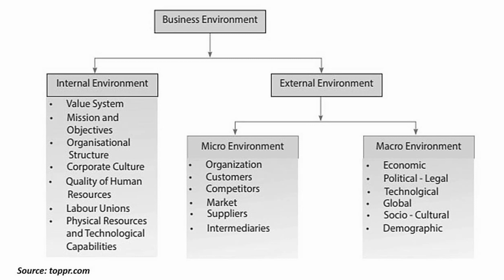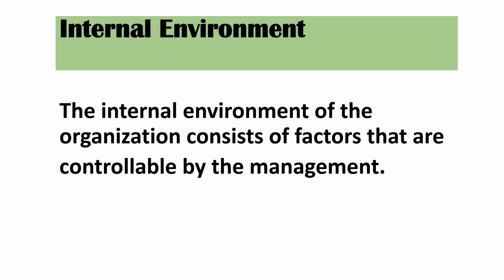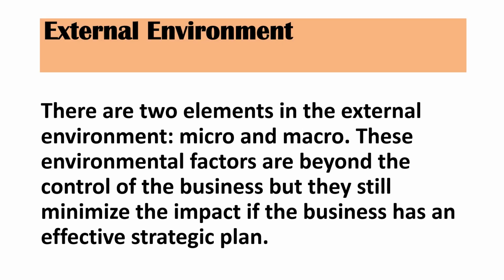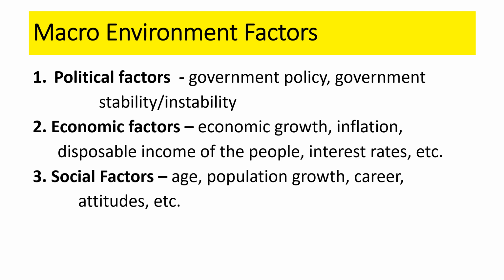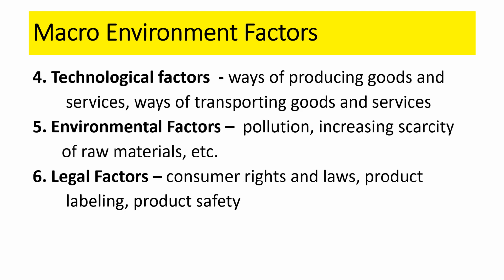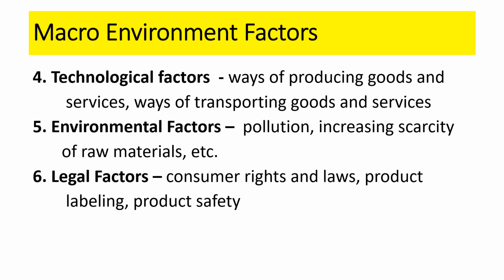Applied Economics Environmental scanning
Environmental scanning is a process used by organizations to monitor their external and internal environments. This is for the purpose of identifying the opportunities and threats affecting the business.